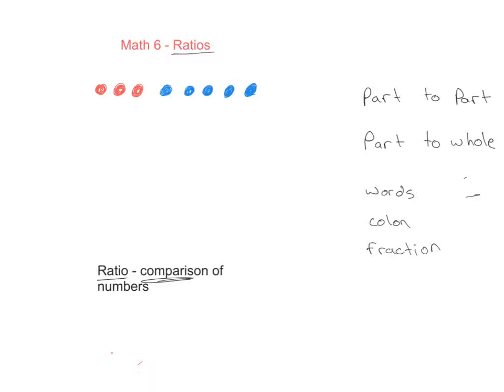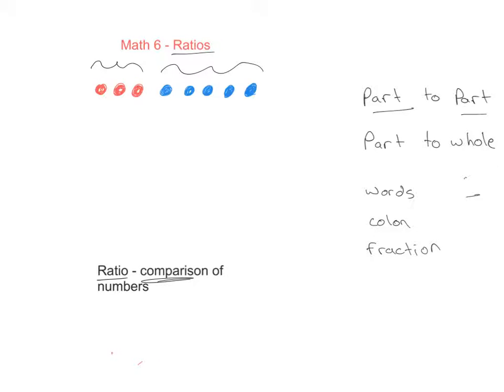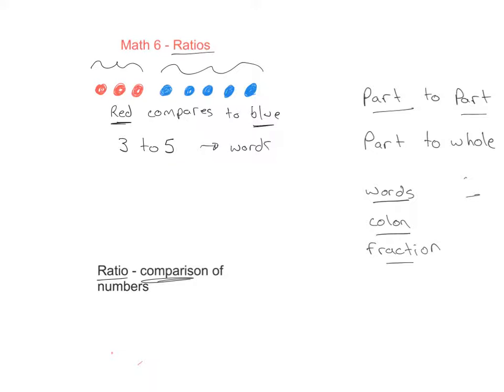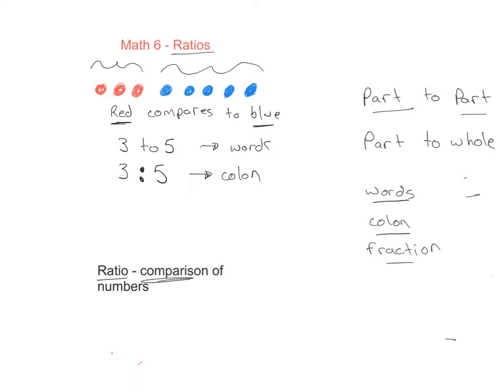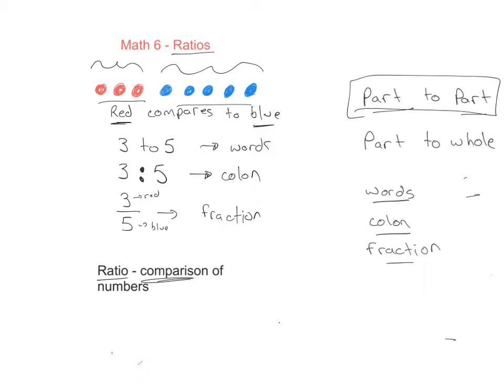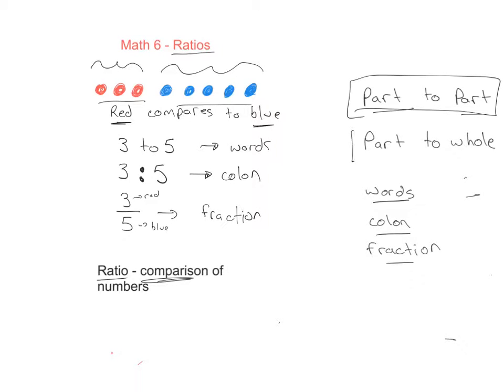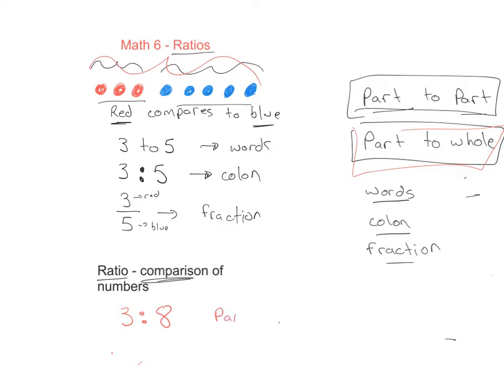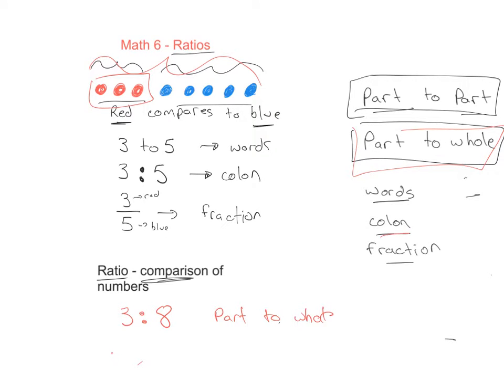MAth 6 Ratio